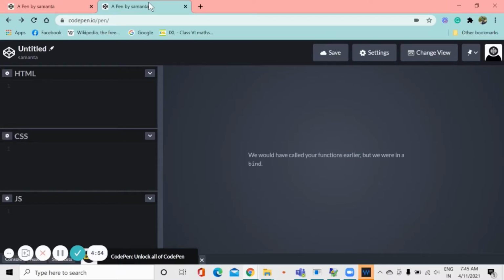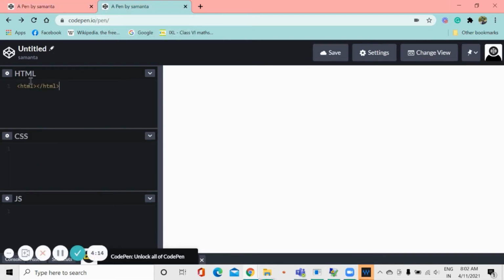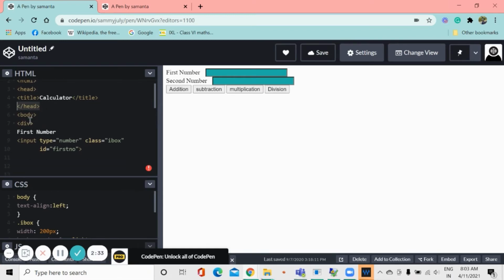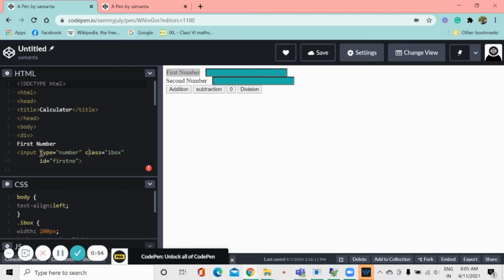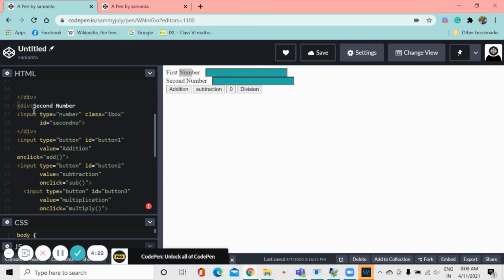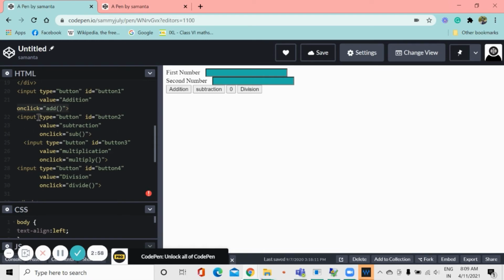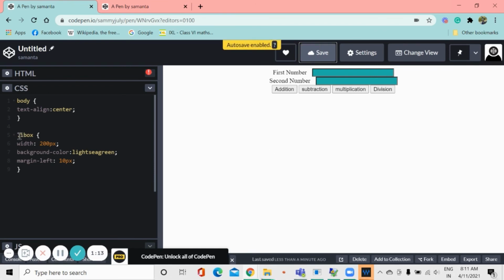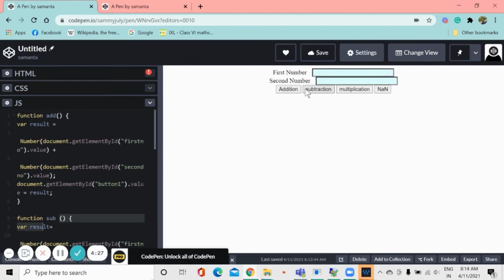Calculator | JAVASCRIPT | SCF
Hey, coders welcome back to Samanta's Coding Factory, as you all know here at Samanta's Coding Factory the app structure, concepts, and codes are shown step by step for you to understand note down and use with ease.
Today we created an app using JavaScript